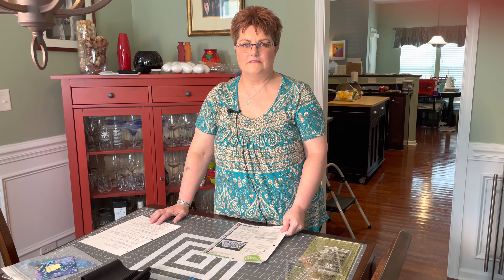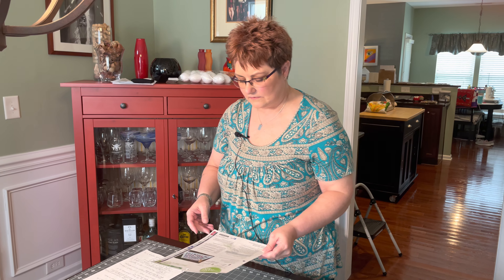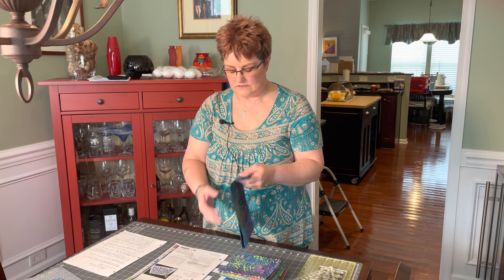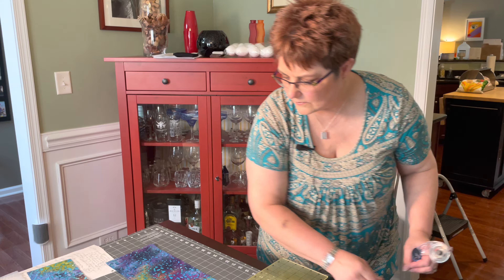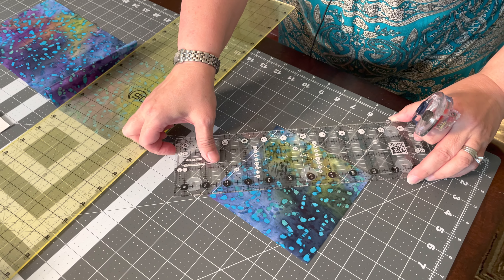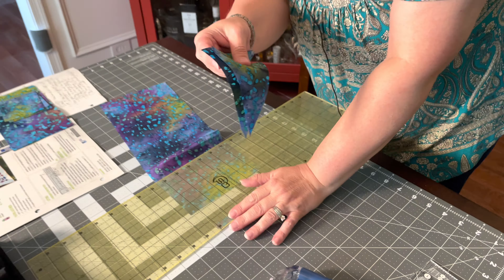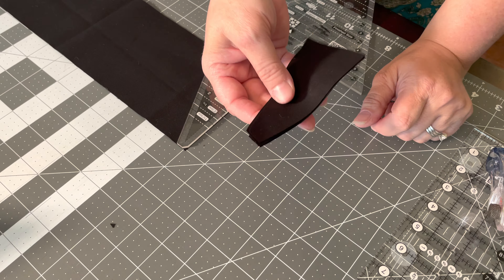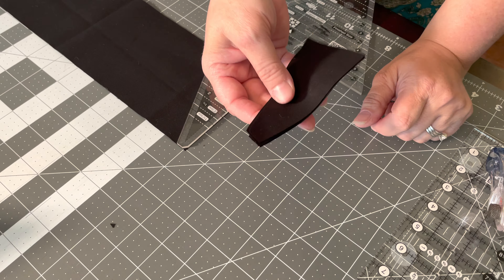Snails Trail Al Fresco - cutting fabric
Fabric cutting guidelines for snails trail